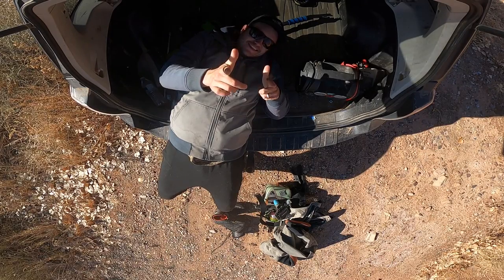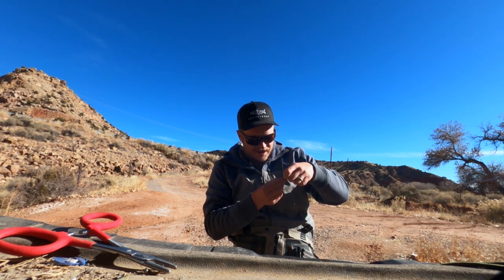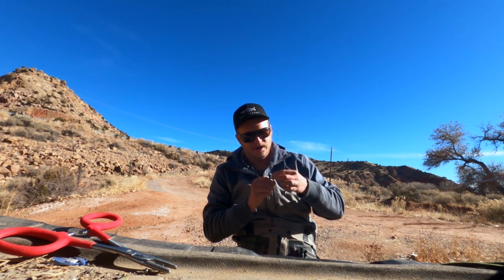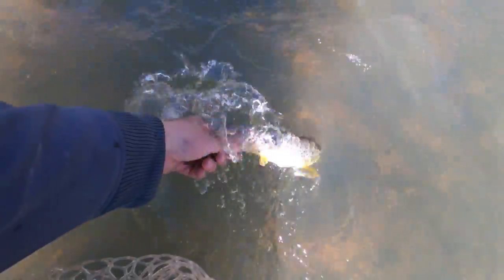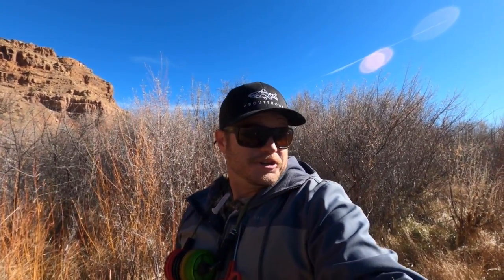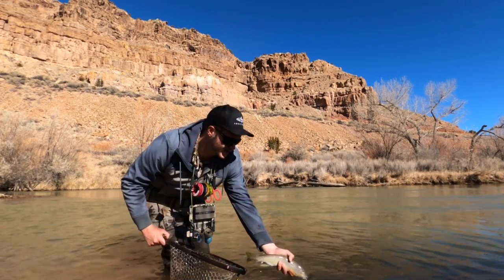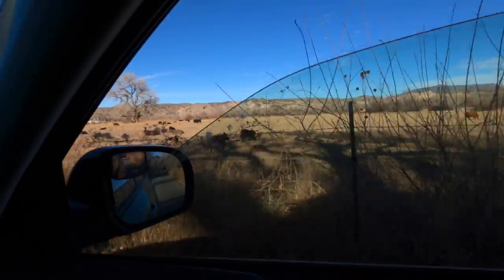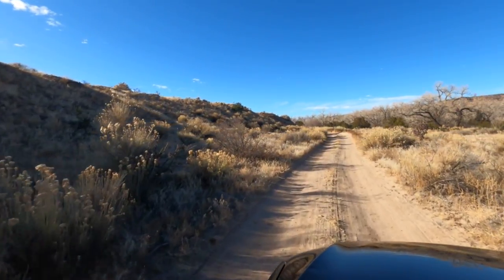CRAZY! Man Goes Fly Fishing and Films it! MUST WATCH! NOT CLICK BAIT (It's Click Bait)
Standard fly fishing vlog with non standard dancing.